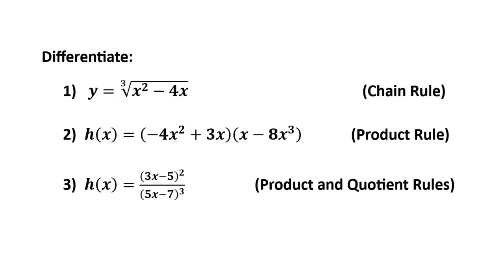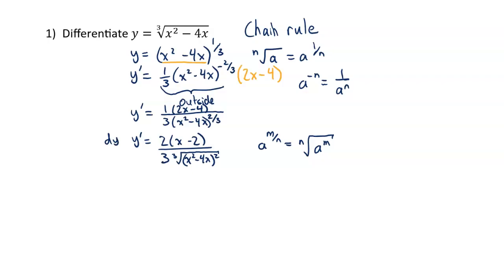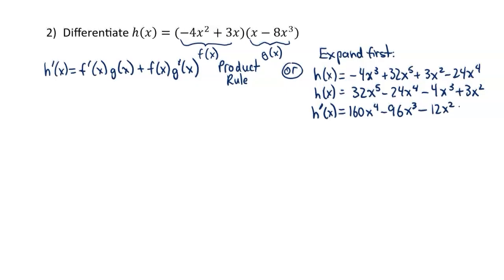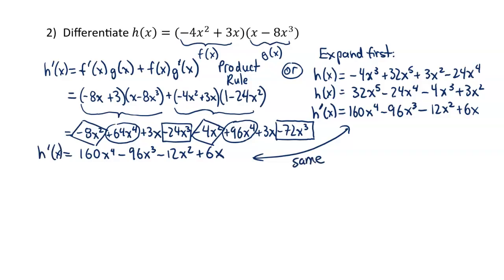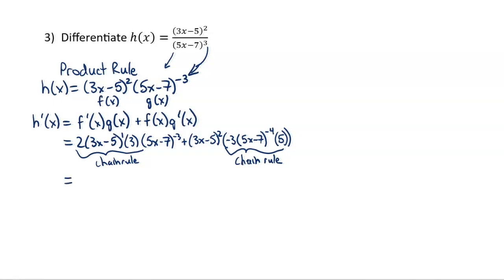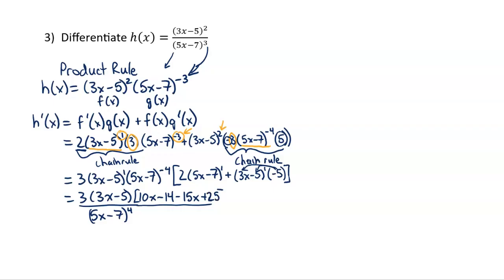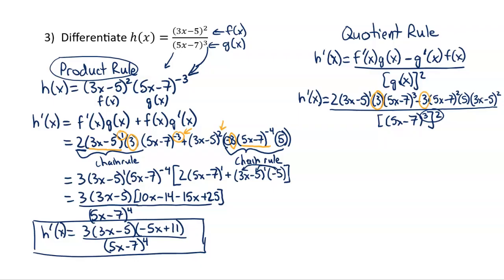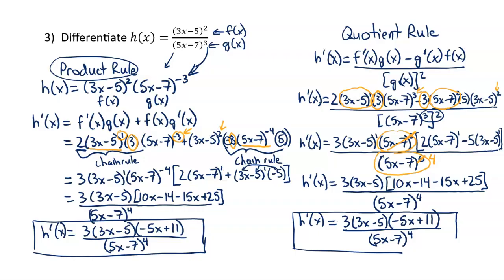Derivative Examples: Chain Rule, Product Rule, Quotient Rule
Struggling to remember when to use the chain rule, product rule, or quotient rule? In this video, I break down all three using clear, step-by-step examples.

We’ll work through:
- One example using the chain rule
- One using the product rule
- One using the quotient rule OR the product rule (2 ways!)

You’ll see how to identify which rule to use, how to apply it correctly, and how to simplify your final answer with confidence.

Perfect for calculus students preparing for quizzes, tests, or exams.